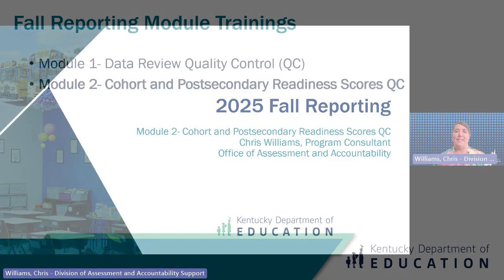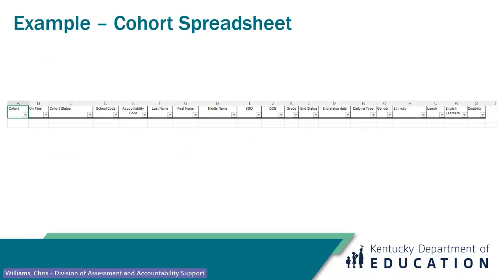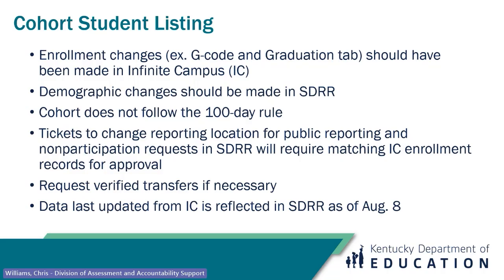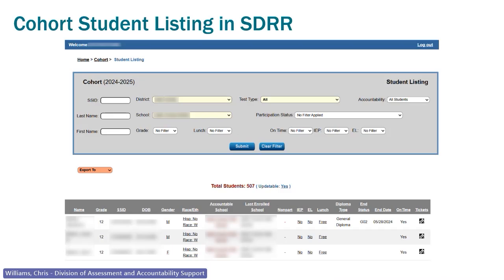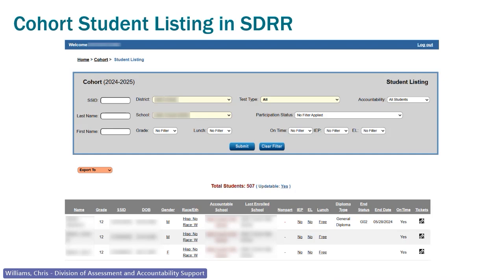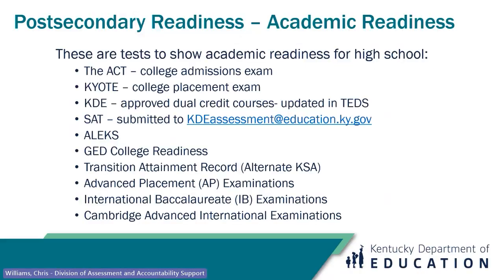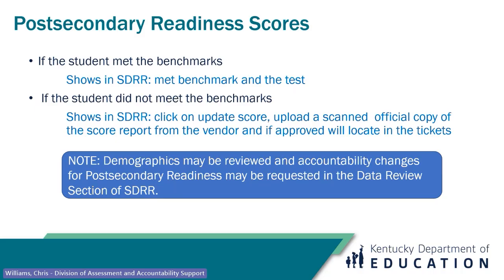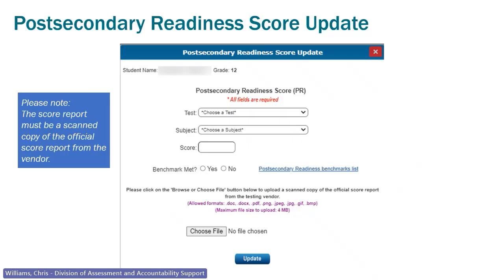2025 Fall Reporting - Module 2